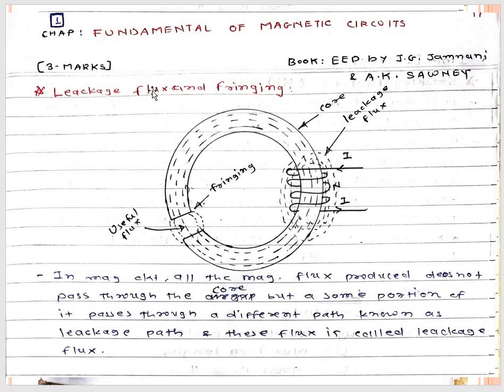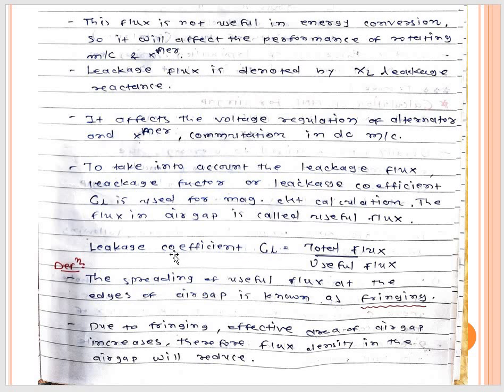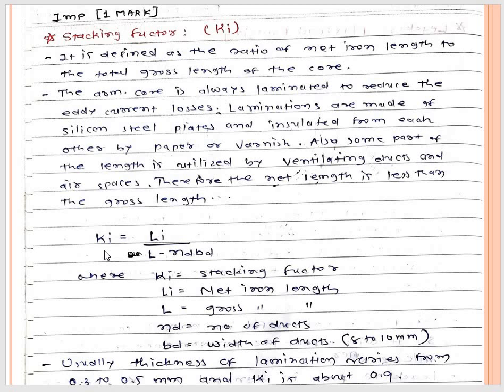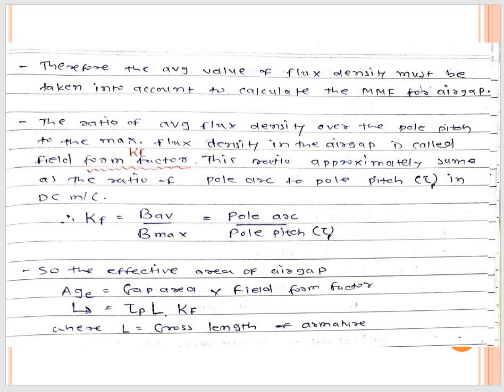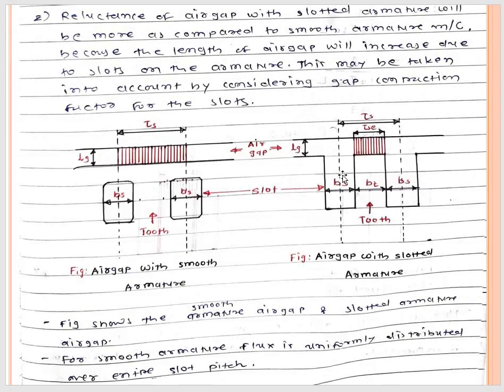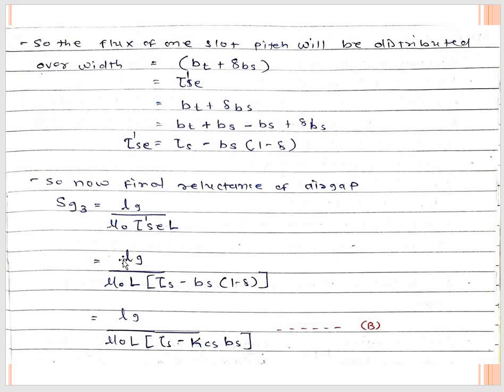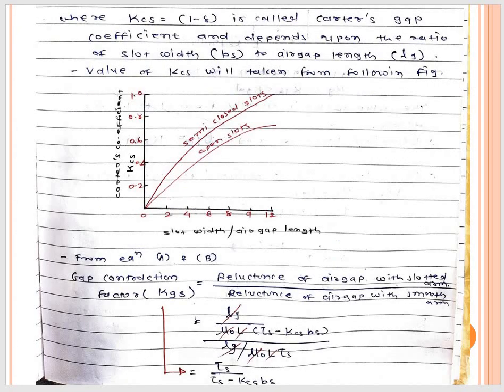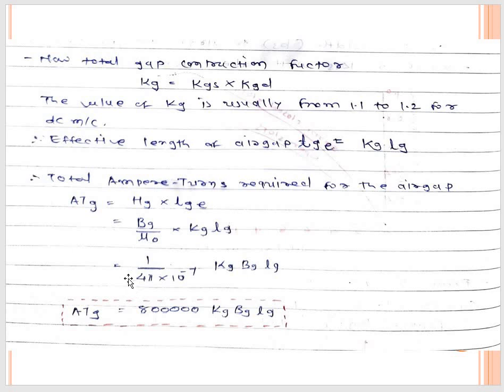eed 1 1